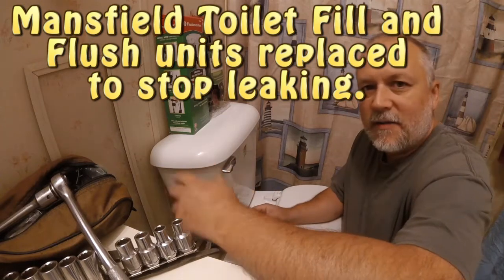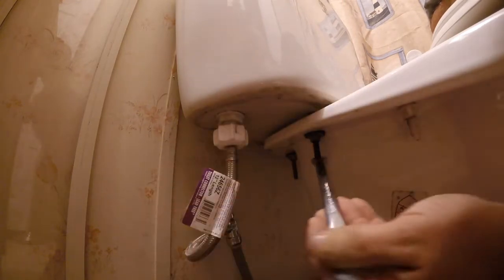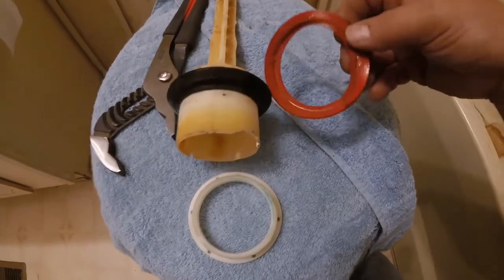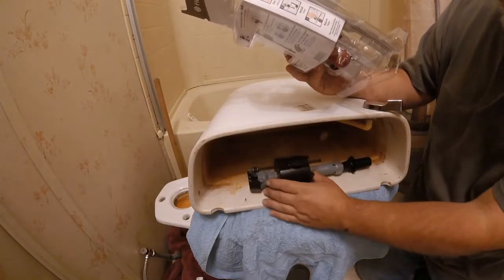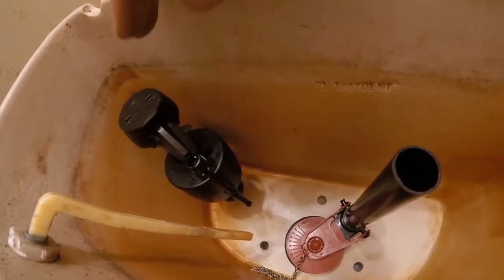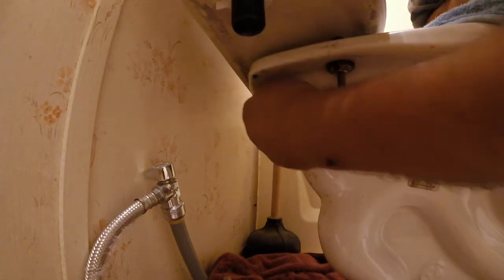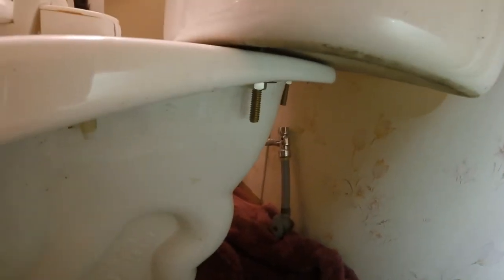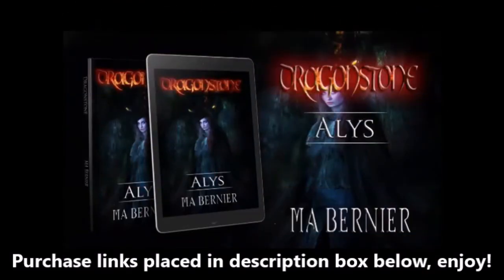Mansfield Toilet Repair, Fill and Flush Valve Replaced.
Mansfield Toilet Repair, Fill and Flush Valve Replaced. A leaking gasket between the tank and bowl was allowing a small amount of water to flow continuous to the bowl instead of stopping once full. I replaced the fill unit and flow valve which was reaching a point of not working.